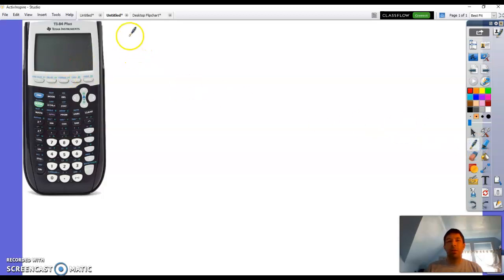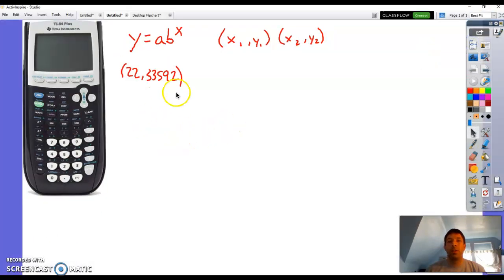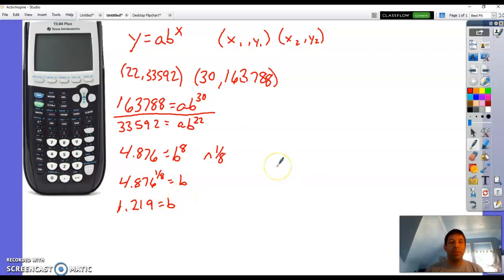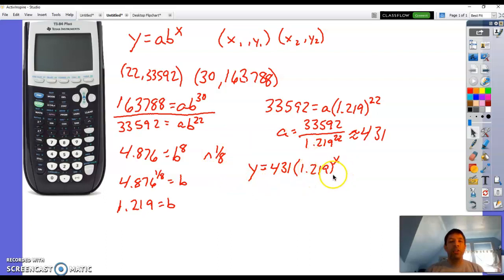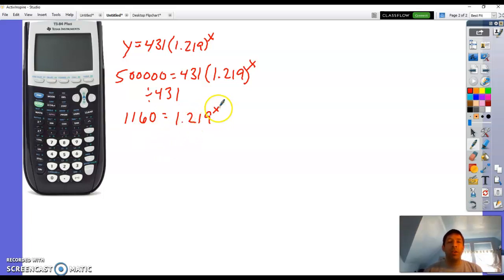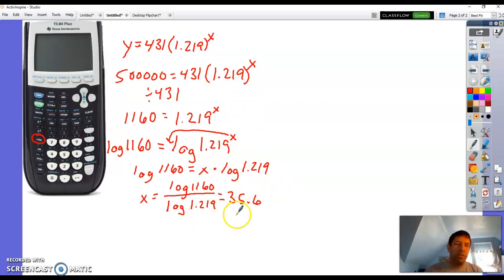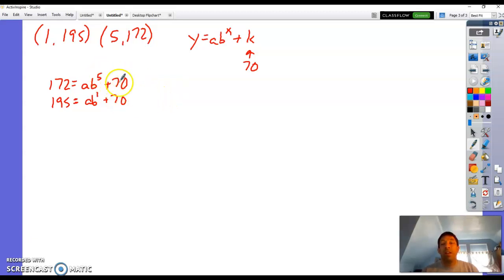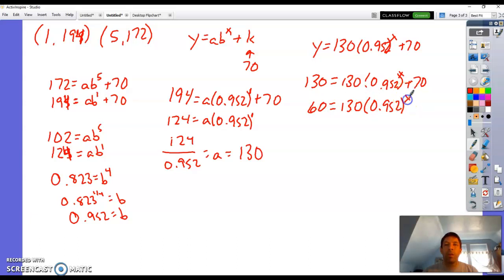Finding Exponential Equations and Solving with Logs